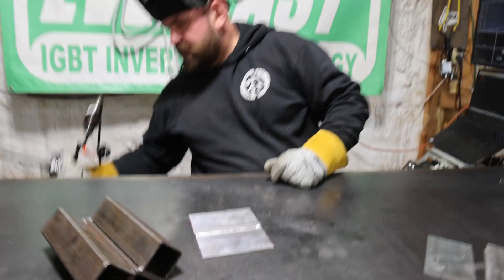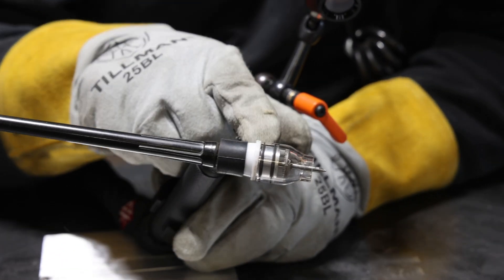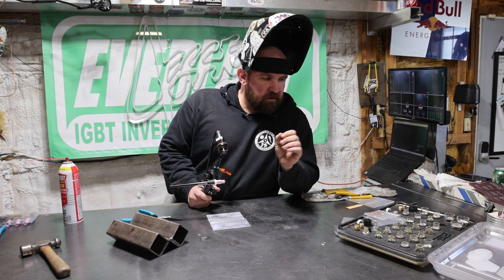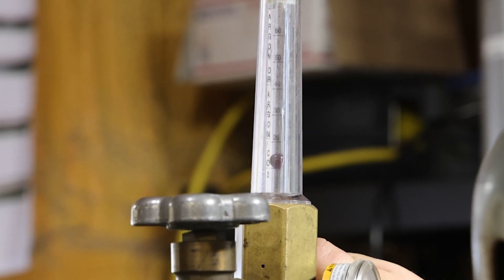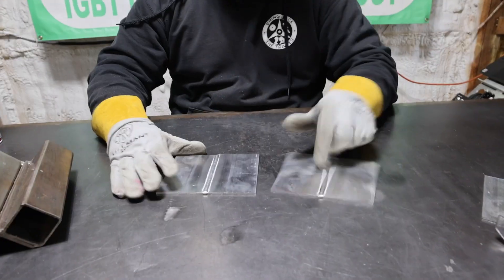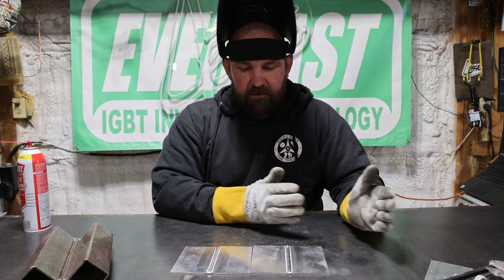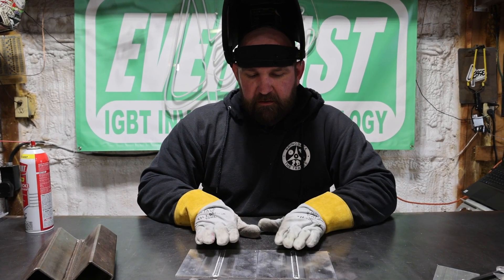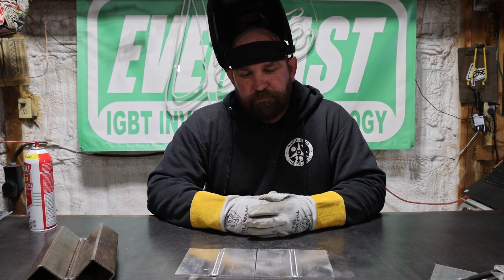it's the WELDER, not the WELDER